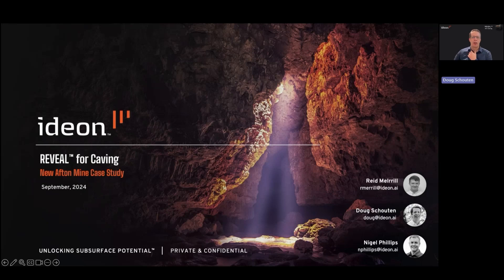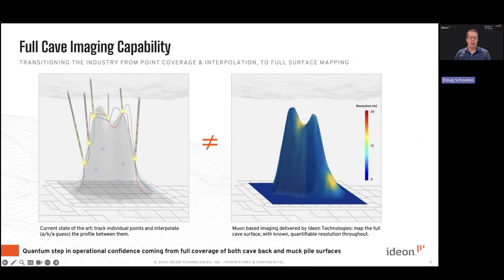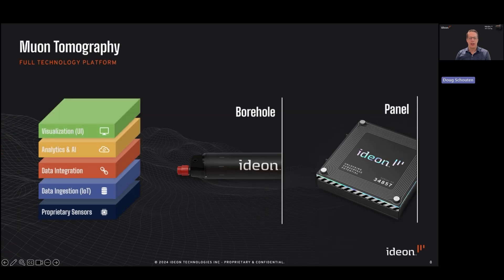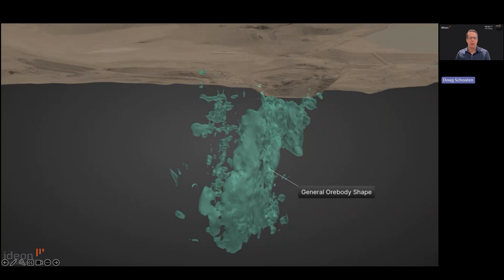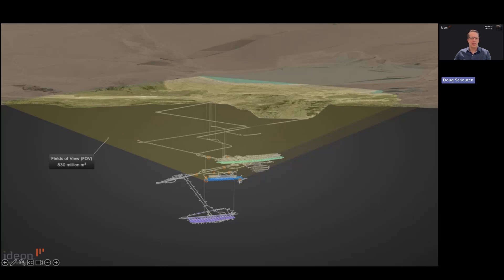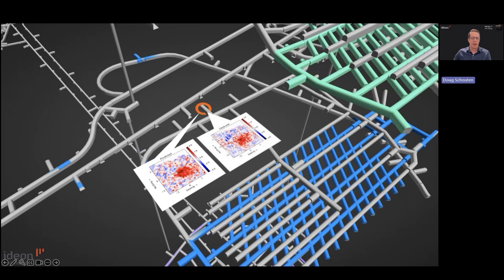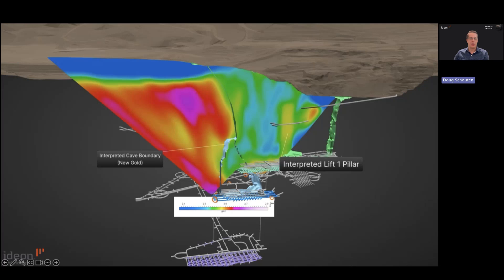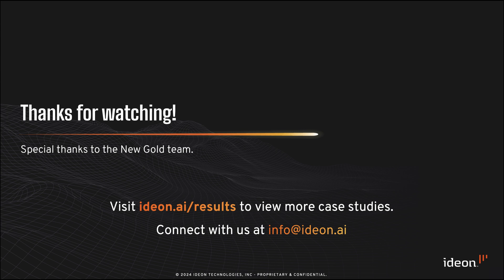Ideon - New Gold - New Afton Mine - Case Study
Ideon Technologies caving case study in muon tomography at New Afton Mine, New Gold, Kamloops, BC, Canada (published September 2024).